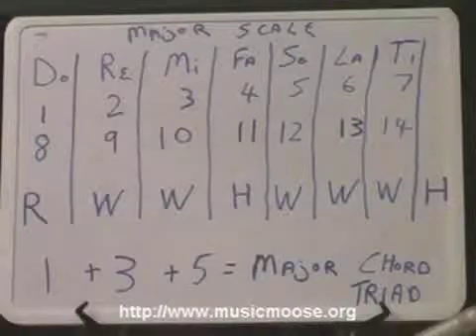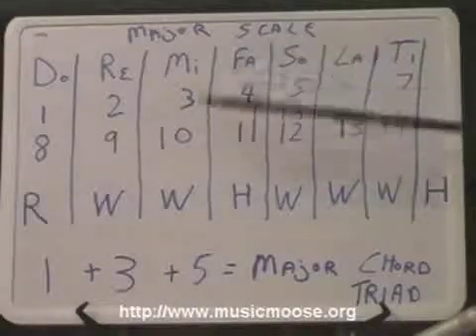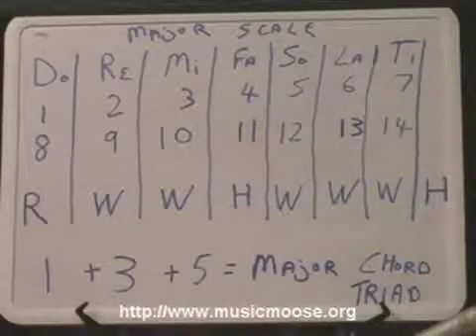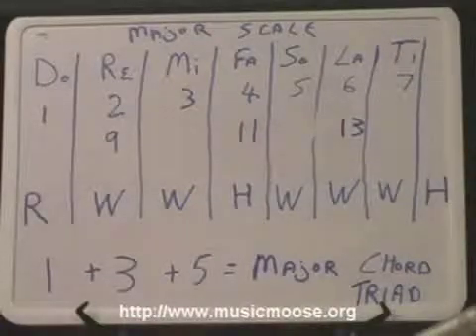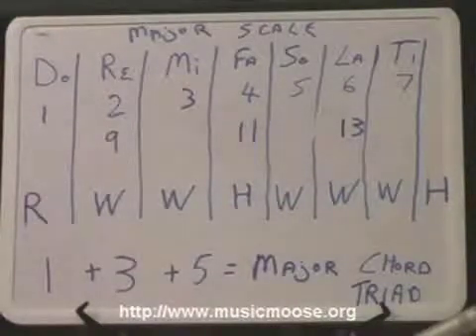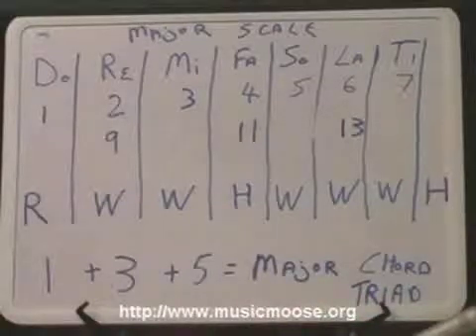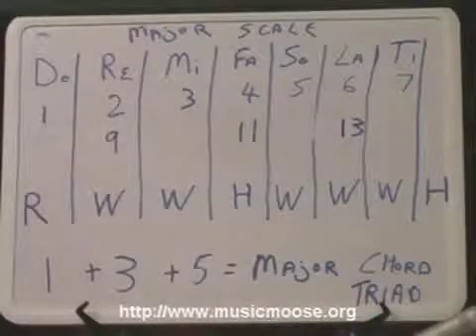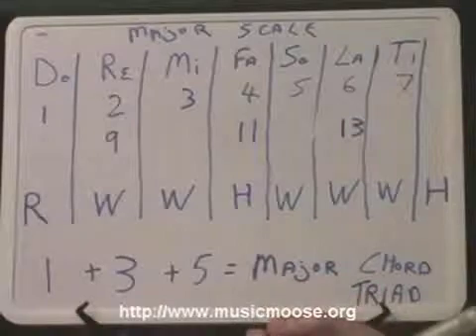69. Building Basic Scales and Chords III.mov